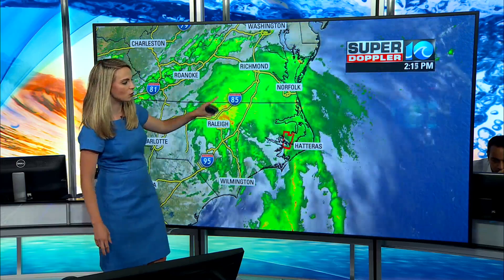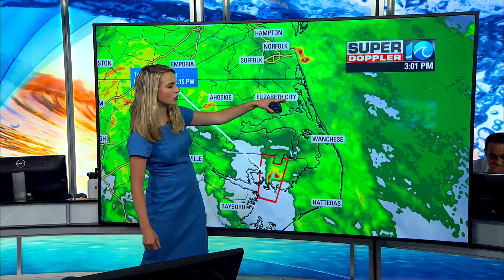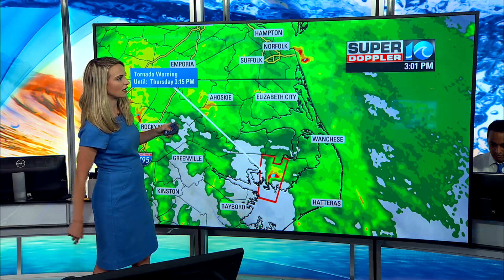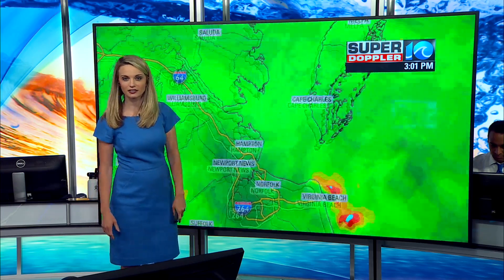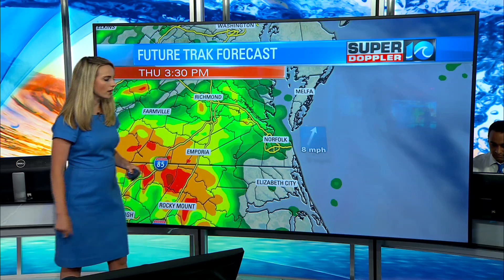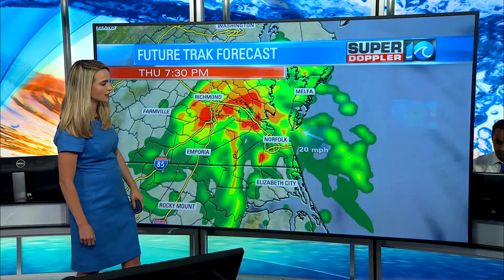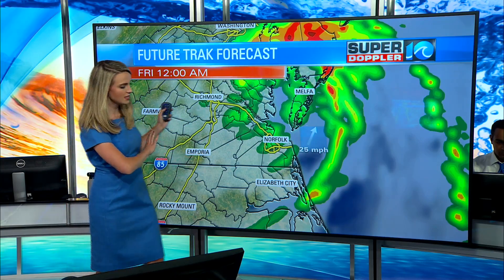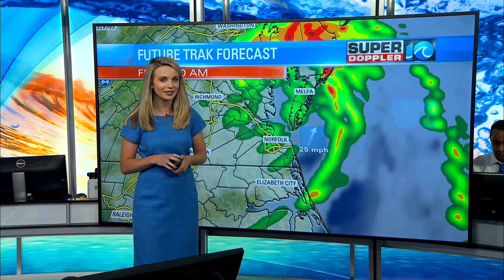Tracking Tropical Storm Elsa | Super Doppler 10 3 p.m. Update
With Meteorologist Casey Lehecka